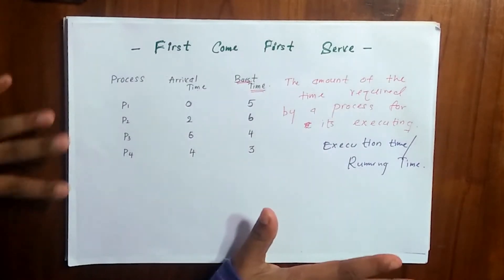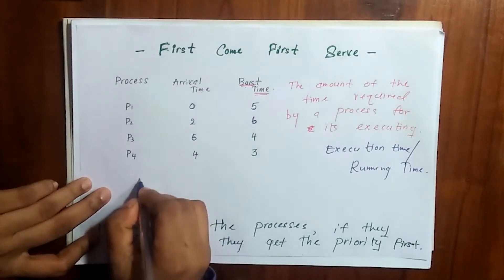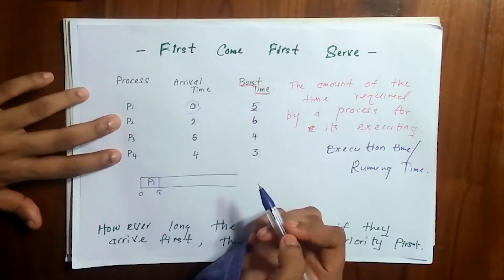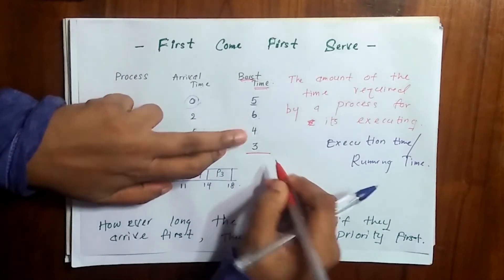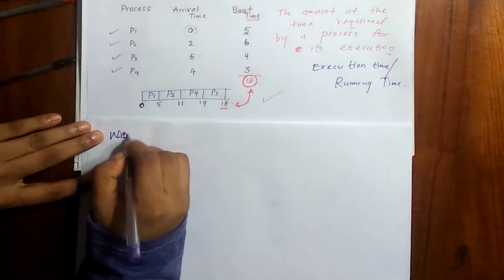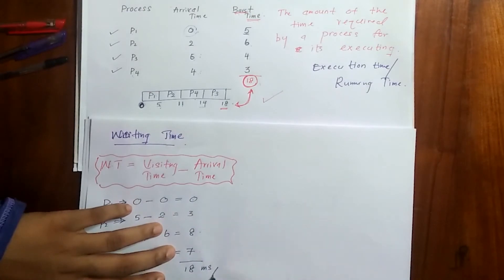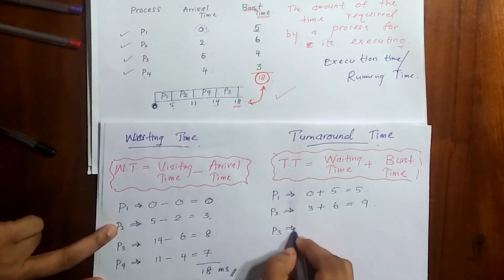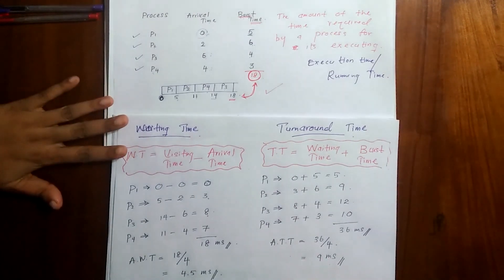First Come First Serve Scheduling Algorithm in OS - 2 | Knowledge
In FCFS, how ever long the processes (Burst Time) ,
if they arrive first, they get the priority first.

The links for the other Algorithms are given below.